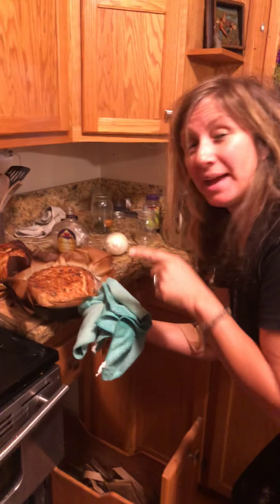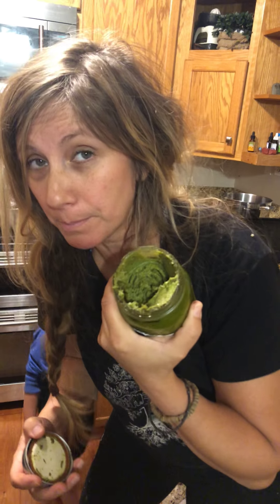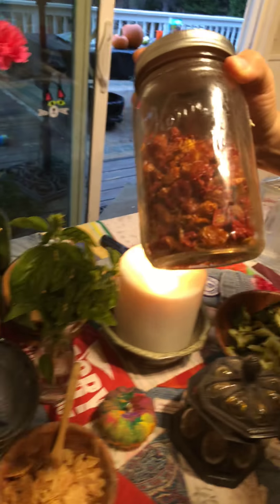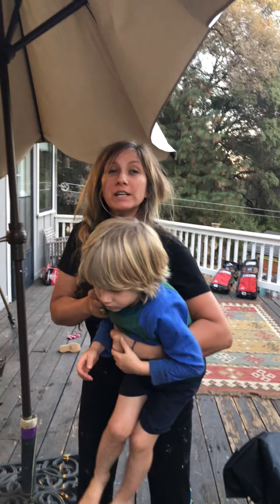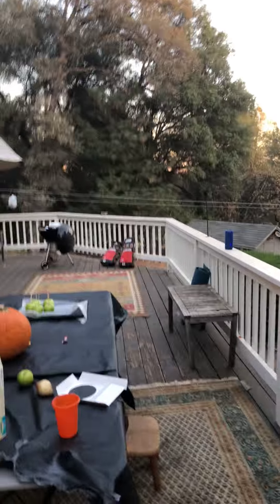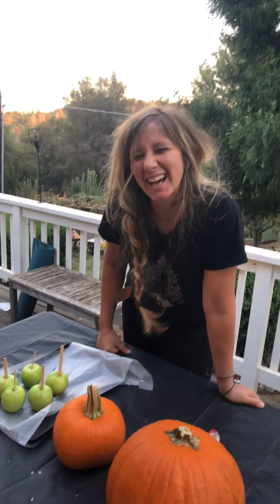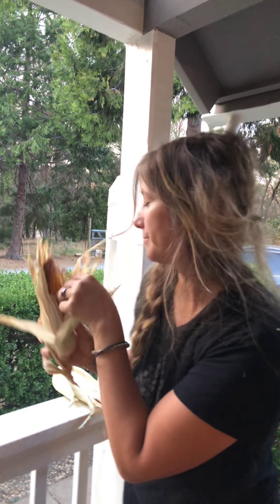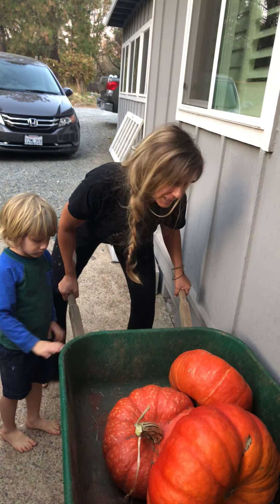Disheveled homesteader Halloween dinner for the family in chaos!:)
CHAOTIC HALLOWEEN FAMILY DINNER homemade on the homestead.